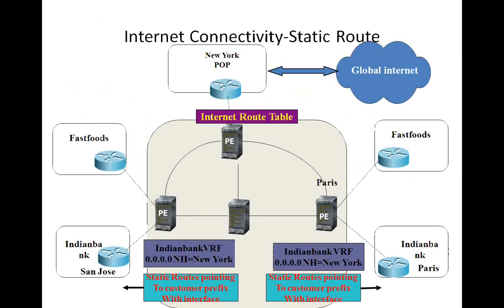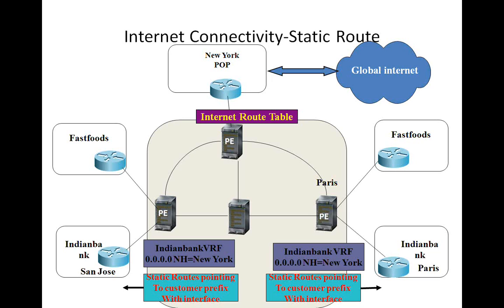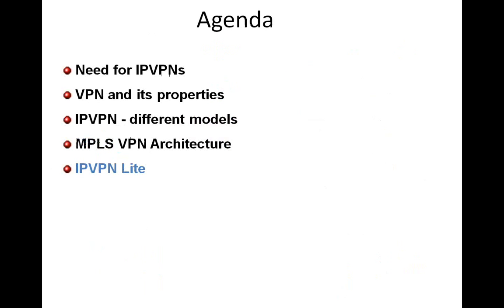MPLS IPVPNs - L2 MPLS VPNs - Internet Connectivity-Static Route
One of the situations that we want to consider is how to provide access to the internet for a VPN customer? as we are always be talking about head office talking to branch office but what if they want to connect with the internet. The picture here in this slide demonstrates how that can be achieved?